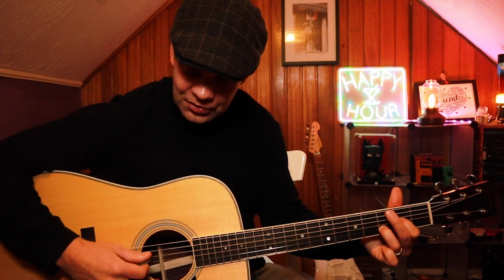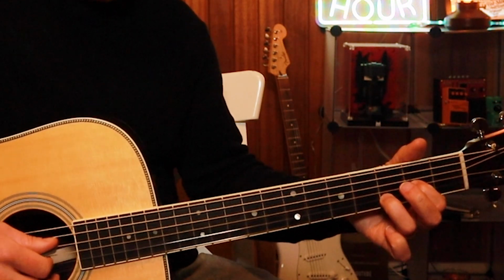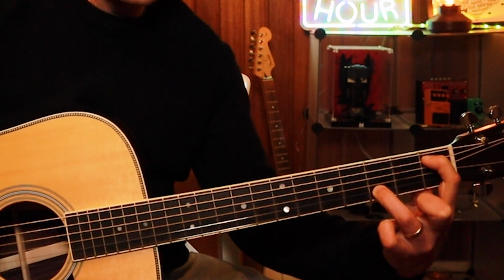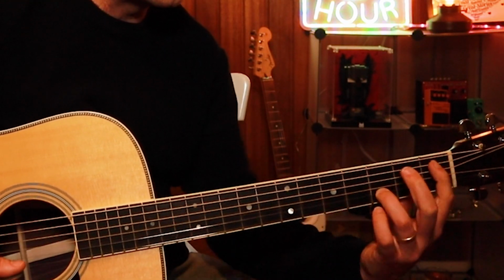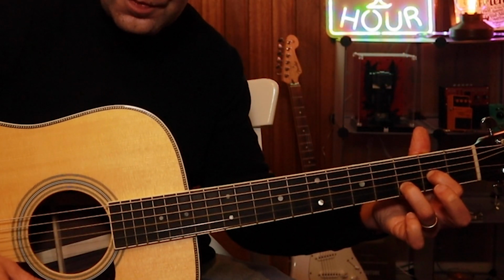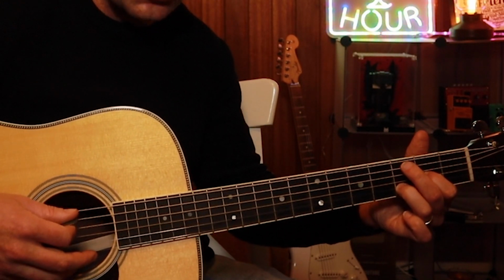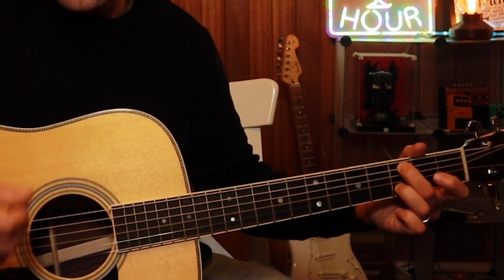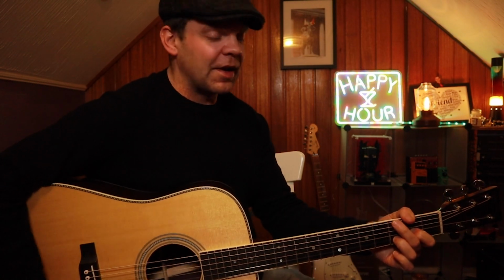Beautiful Acoustic Chords ANYONE Can Play 😍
Work with me to hit your guitar goals in 90 days

Come To Scotland in 2025 for a bucket - list guitar retreat